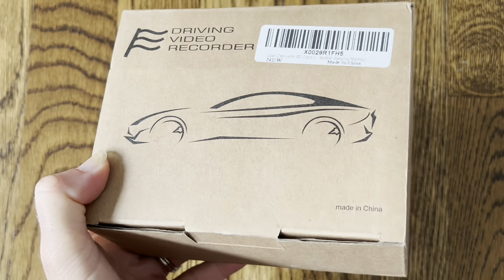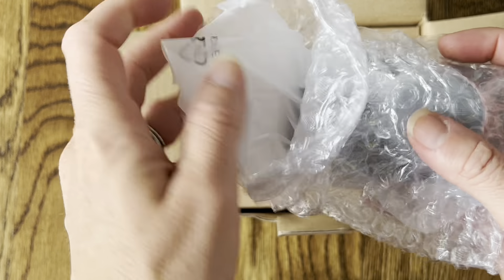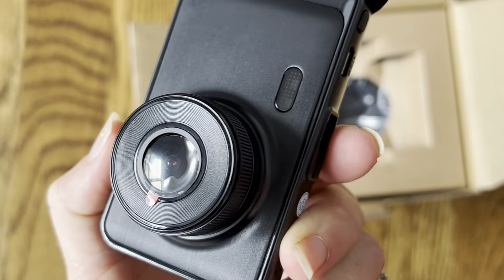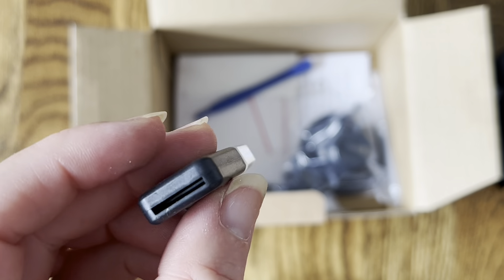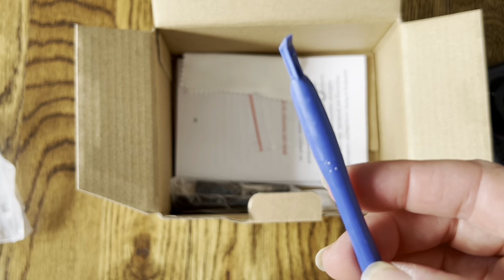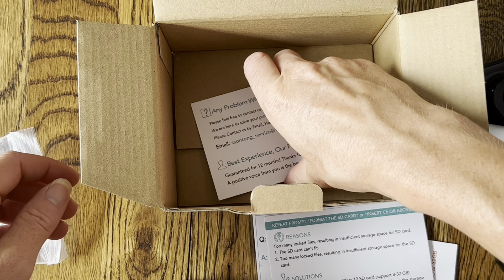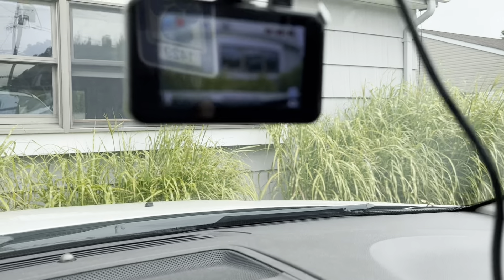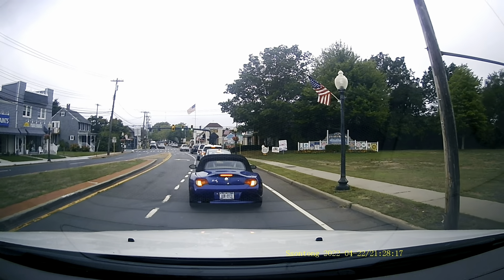Ssontong Dash Camera FHD 1080P Review: CHEAP, Easy To Install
Dash Camera for Car, Dash Cams FHD 1080P Dash Cam Front with 32G SD Card, Super Night Vision Dashcam, Dashcams for cars w/ WDR Loop Recording G-Sensor Parking Monitor Motion Detection Dashboard Camera